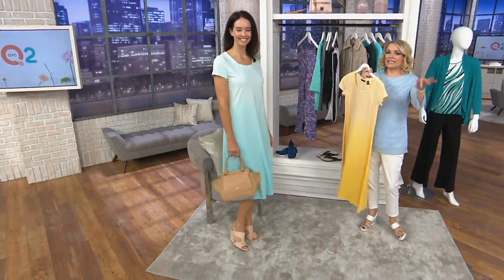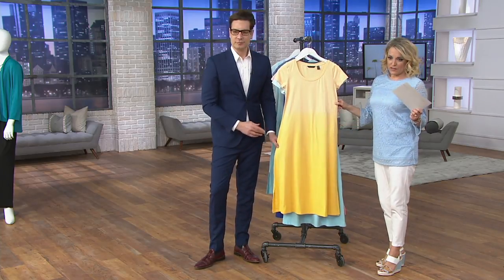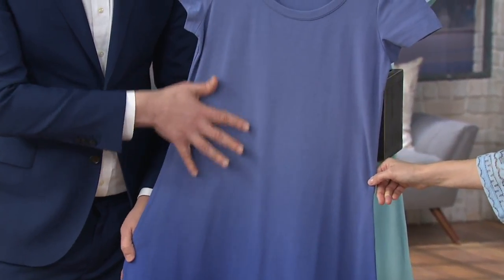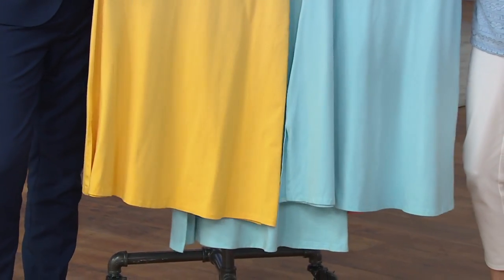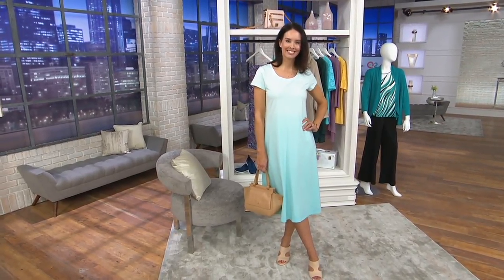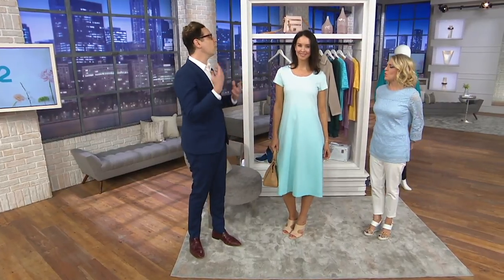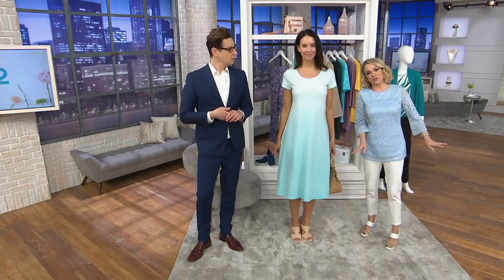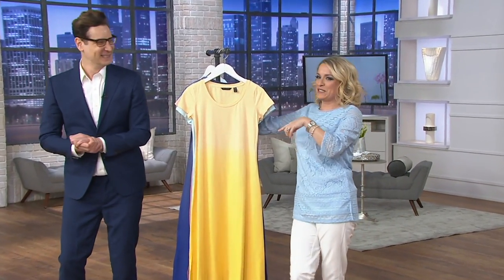H by Halston Short Sleeve Dip Dye Knit Midi Dress on QVC